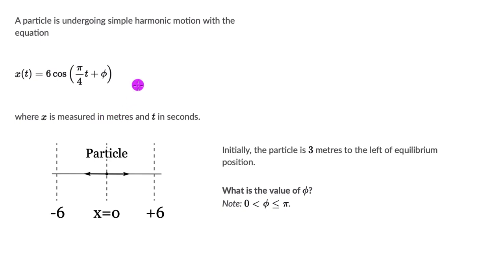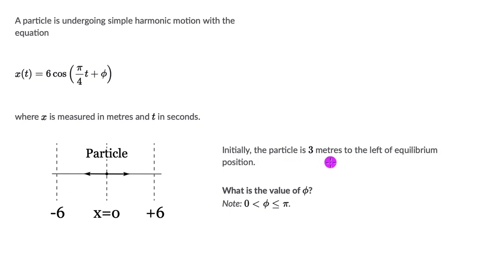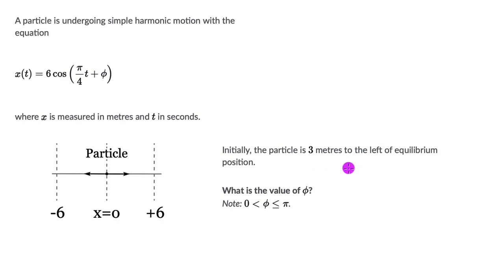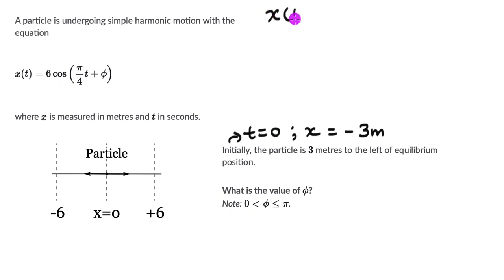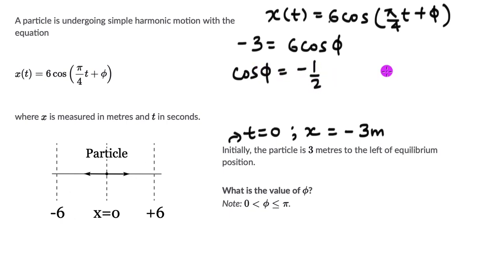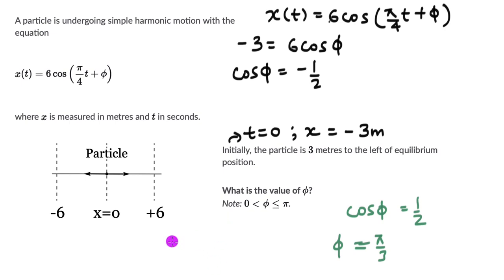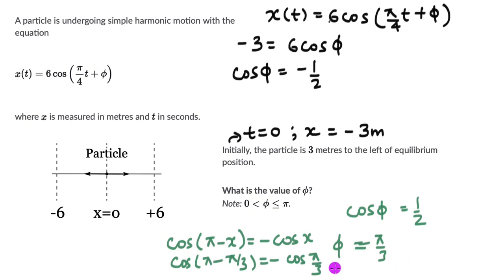Worked ex: Equation for SHM | Oscillations | Physics | Khan Academy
Let's figure out the value of phase constant under certain conditions!